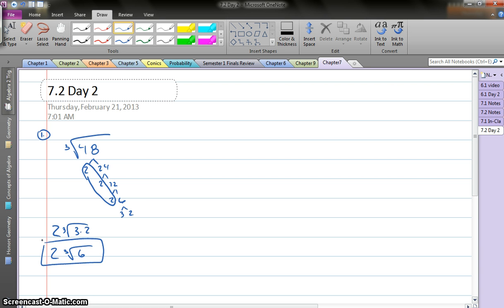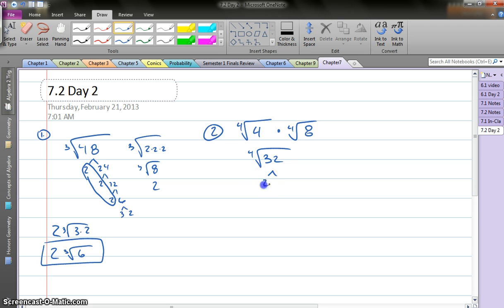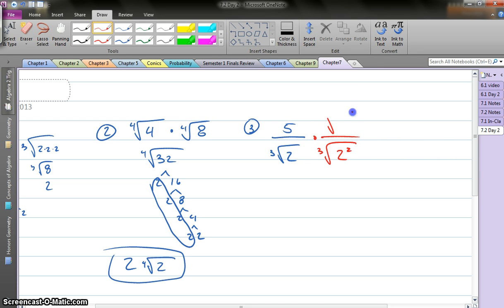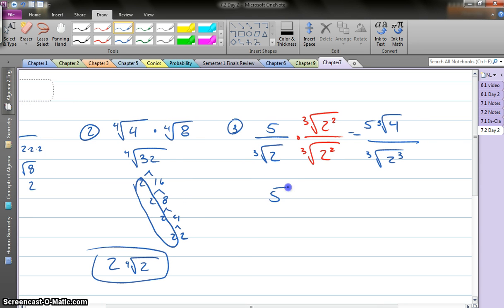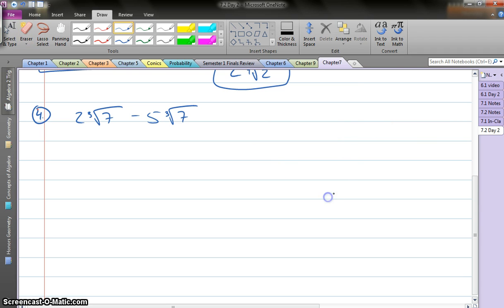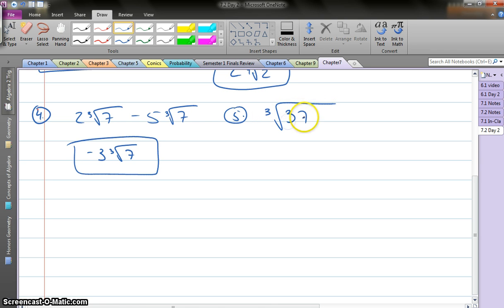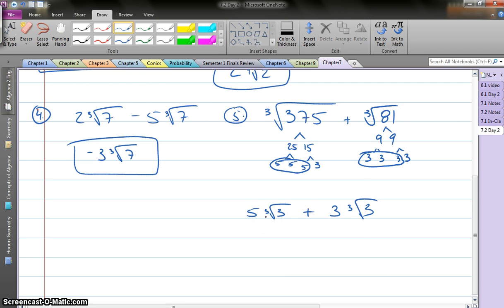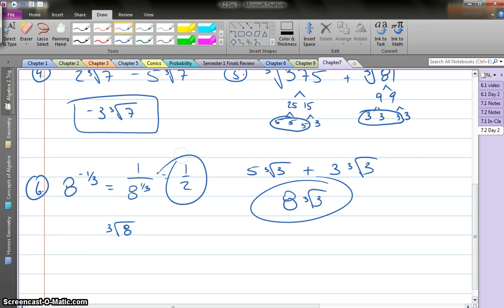7 2 Day 2 Video